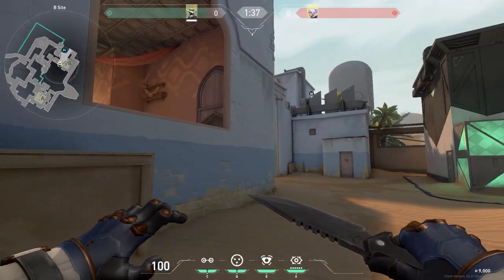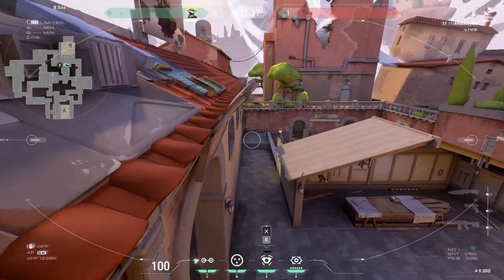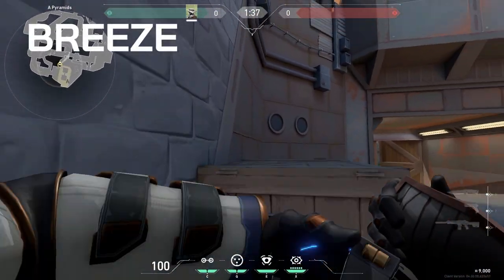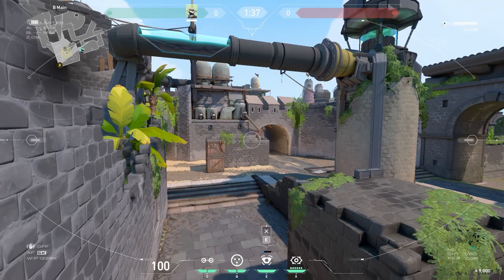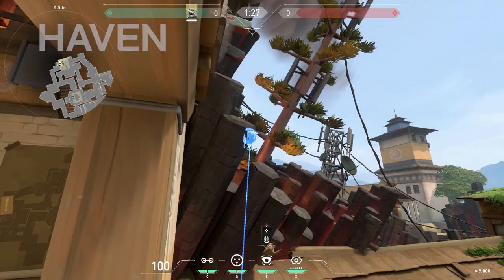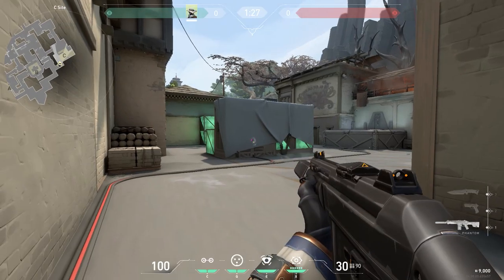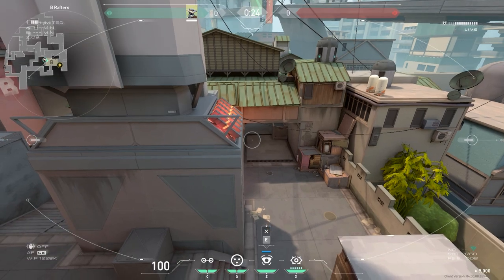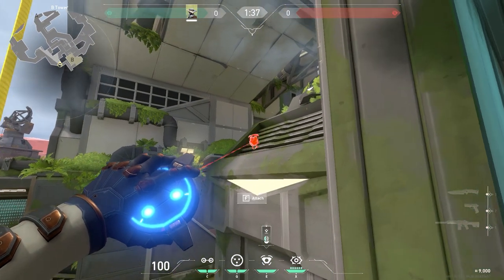The BEST Camera Spots to Use as Cypher on Valorant [All Maps]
Here are our best spots to place your camera as Cypher on Valorant for each map. Getting the position of your camera right is essential to succeeding as a Cypher main.

Timestamps:
Intro: 0:00
Ascent: 0:28
Bind: 1:33
Breeze: 2:35
Fracture: 3:40
Haven: 4:41
Icebox: 5:48
Split: 6:54
Outro: 8:04